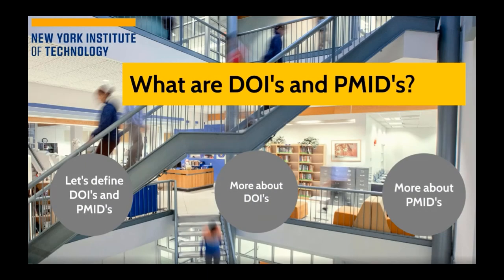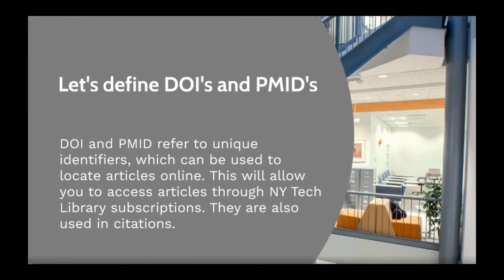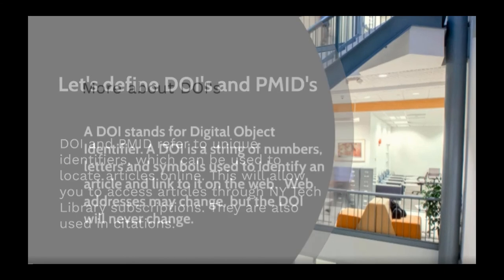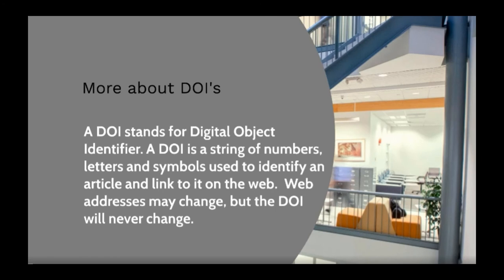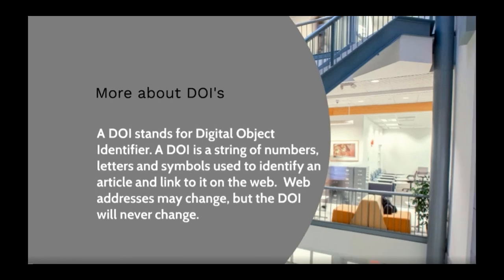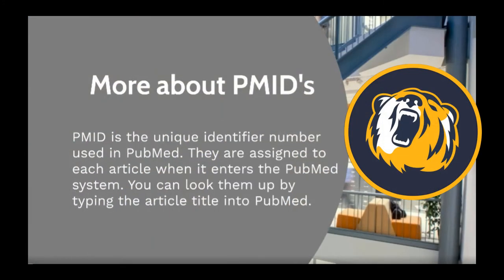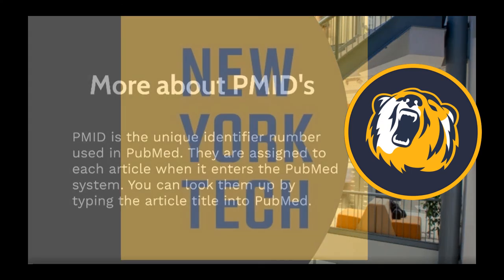What are DOIs and PMIDs?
This video defines DOI and PMID. It also explains how DOIs and PMIDs are used and what makes them unique.